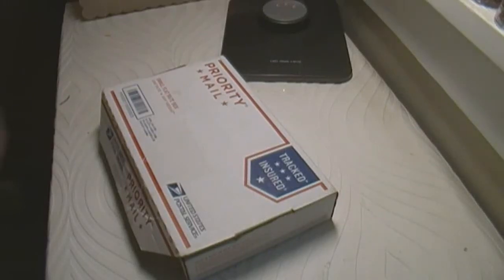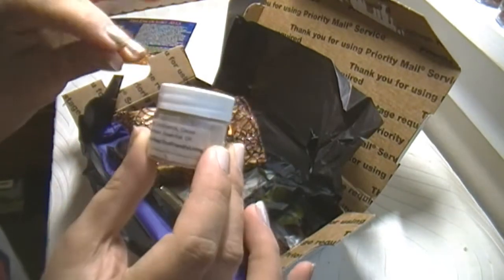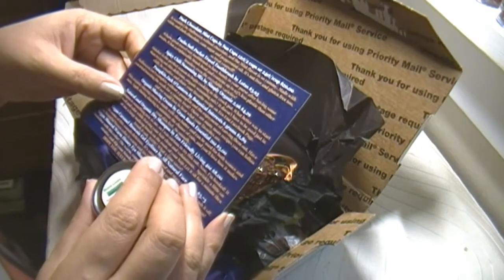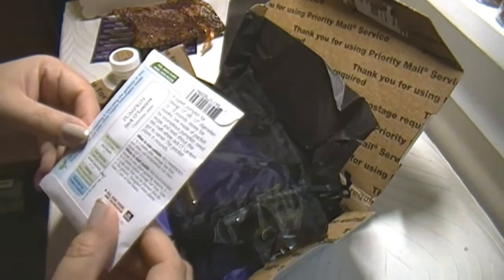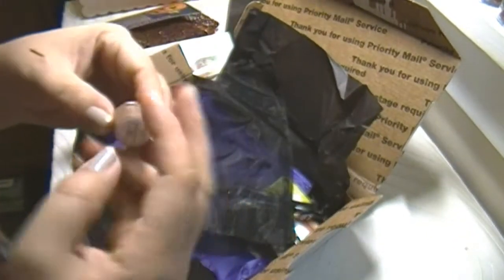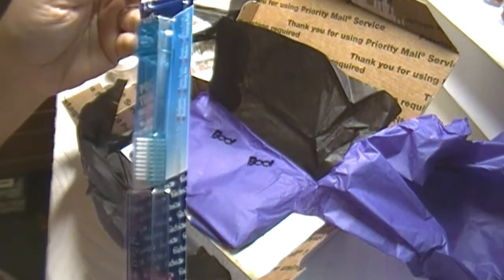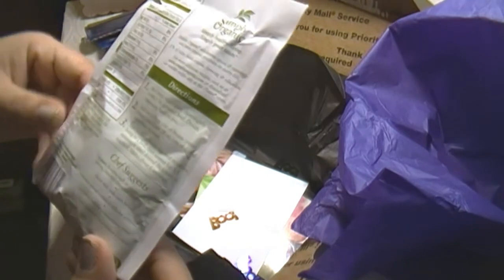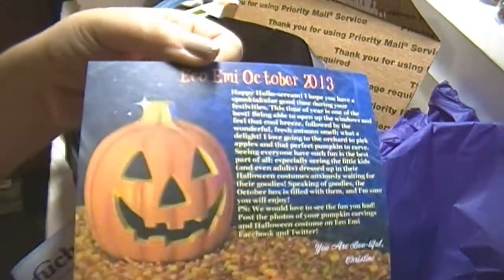Eco Emi October 2013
____ ★ DESCRIPTION ★ _____
If you are a eco friendly person you can understand how hard is to find the right products in this category. Instead of spend a lot of money buying products that will not be what I really want, I decided subscribe to this company and test the different options that they sent me in sample sizes.

I don't belong to the company and the company don't pay me for this videos, this is all my real opinion. During my everyday vlogs you will see me tasting the products and I am 100% honest about my opinion. I can say that so far 50% of the products that I received were really good products in my opinion and I finish purchasing in the real size.

____ ★ YOUTUBE VISITORS ★ ____

Thank you so much for take your time watching my videos.

Natalia